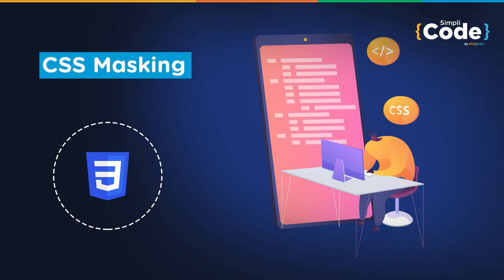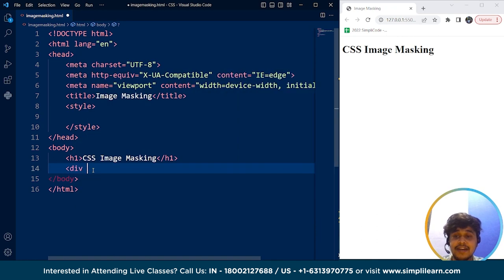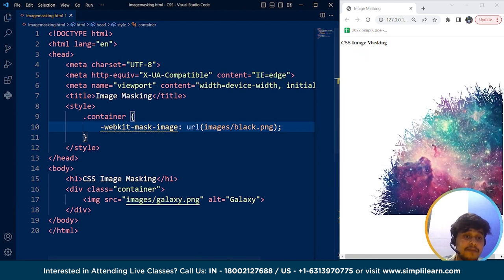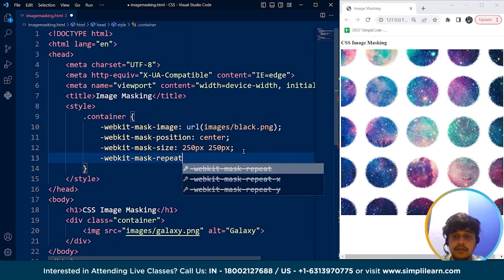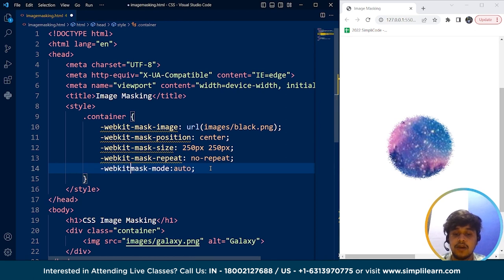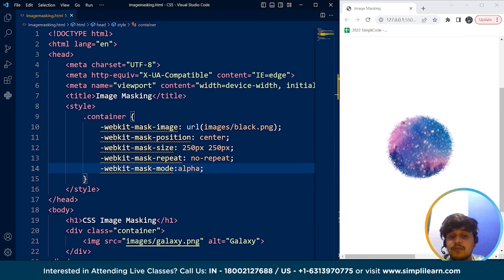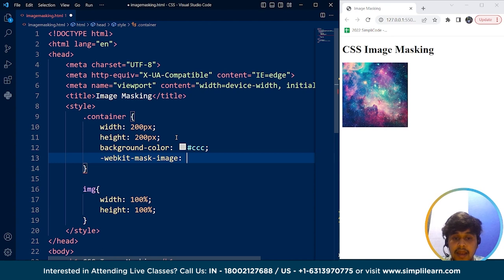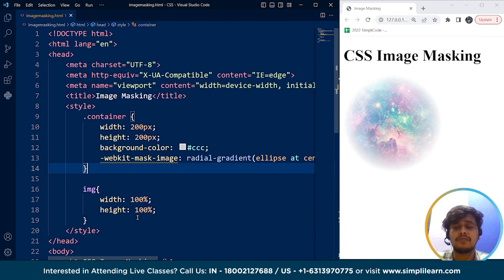CSS Image Masking Property | Image Masking in CSS | CSS Tutorial For Beginners | SimpliCode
This video on "CSS Image Masking" by Simplicode will take you through the detailed concept of image masking in CSS. In this CSS tutorial for beginners, you will understand the syntax and usage of mask property in CSS. CSS Image Masking property allows us to apply an alpha mask to an element, which can hide parts of a component or create interesting visual effects. In addition, you will also understand why this property is considered essential when it comes to manipulating the images on a web page. Below are the topics we are covering in this CSS tutorial for beginners.

00:00 CSS Image Masking Property
00:49 What is Image Masking In CSS
01:35 CSS Masking Property Syntax
07:00 CSS Image Masking Using Gradient

✅ What is CSS Masking?

CSS Image masking property is used in web development to hide or reveal parts of an element based on a specified mask image or alpha channel. The CSS mask property allows developers to apply a mask to an HTML element, which can be used to create interesting visual effects or to crop an image to a certain shape.

The mask image is defined using the URL of an image or using an SVG (Scalable Vector Graphics) image, which can be created using graphic design software or code. The alpha channel of the mask image defines which parts of the element are visible and which parts are hidden. The mask can be positioned and sized using CSS properties, and can be animated using CSS animations or transitions.

✅ About Full Stack Web Development
Accelerate your career as a software developer through this Post Graduate Program in Full Stack Web Development course in collaboration with Caltech CTME. In just a few months, you'll learn modern coding techniques with bootcamp-level intensity and gain all you need to be a full-stack technologist.

Key Features:
✅ More...

Skills Covered:
✅ Agile
✅ HTML and CSS3
✅ JAVA
✅ Spring Core 50
✅ DevOps
✅ AWS
✅ More...